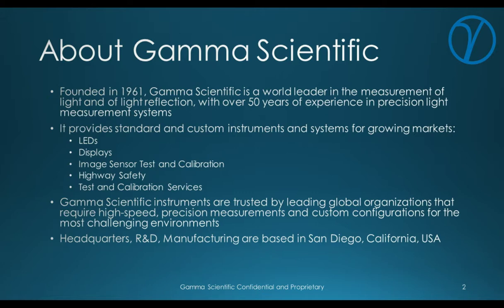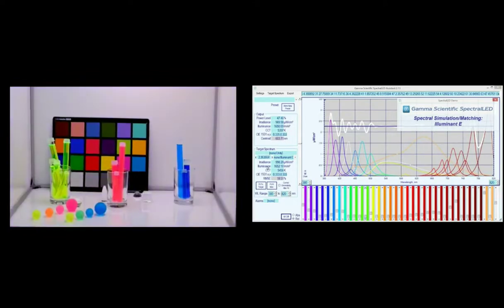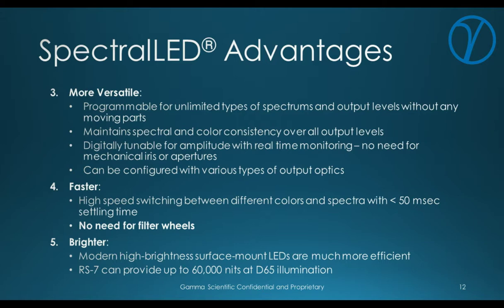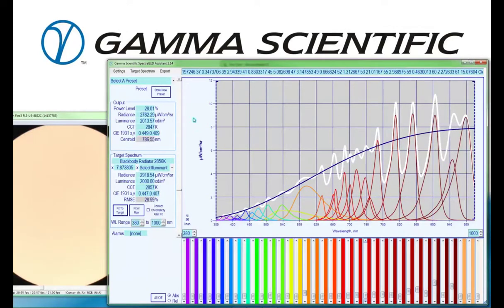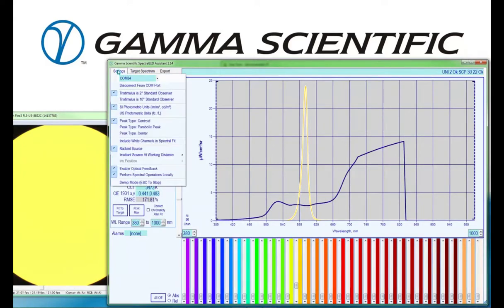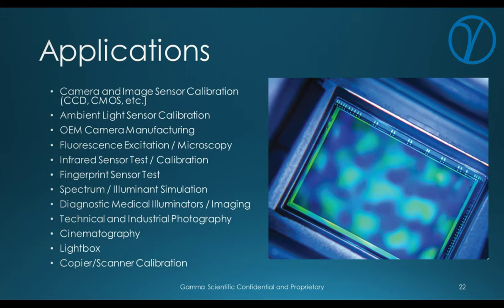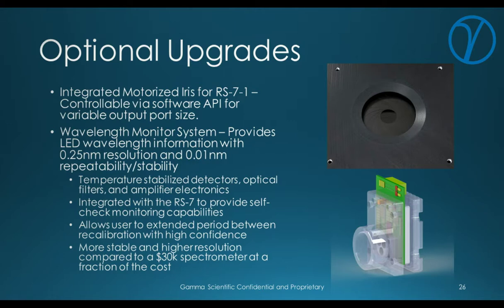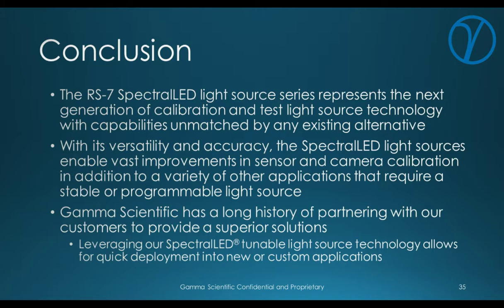Video Webinar: SpectralLED® Tunable Light Source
RS-7 SpectralLED® Tunable Light Source for image sensor calibration and a wide variety of other applications.